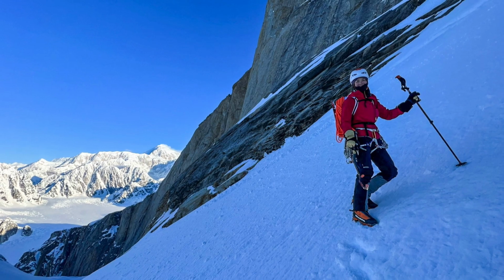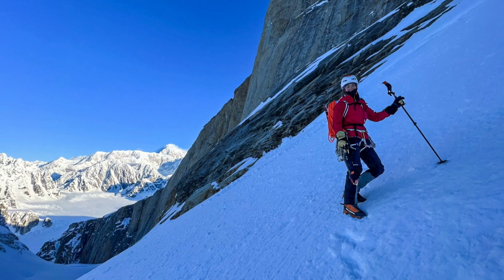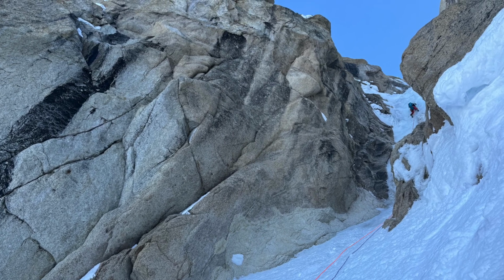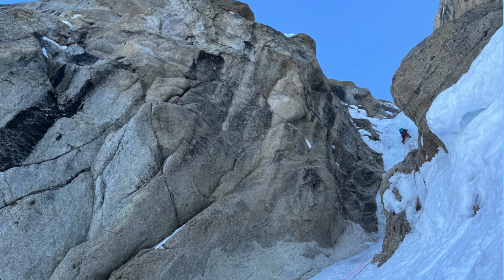Climbing Ham & Eggs on The Moose's Tooth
Climber and alpinist Suzanna Lourie talks about her recent ascent of Ham & Eggs on the Moose's Tooth in Alaska.

The Moose's Tooth is a rock peak in the Central Alaska Range, 15 miles southeast of Denali. Despite its low elevation, it's a challenging climb due to its large rock faces and long ice couloirs. Its name comes from its structure, resembling a moose's tooth with its long summit ridge and steep drops. The true summit is usually reached via steep couloirs on the southwest, as the west ridge route is very difficult.

Listen to The Firn Line podcast on Apple Podcasts, Spotify or wherever you listen